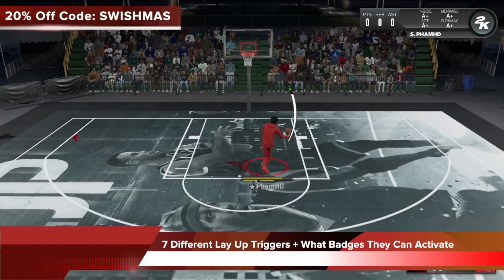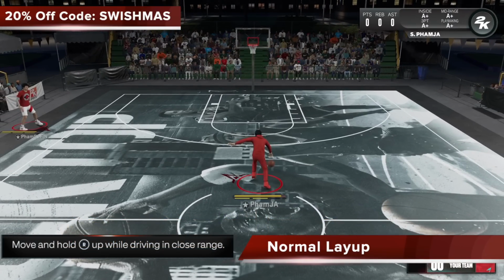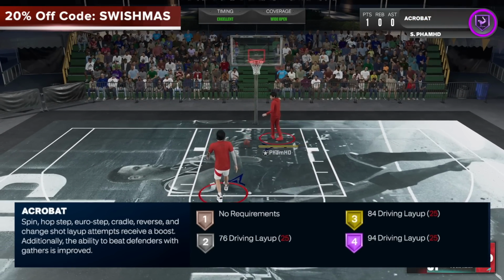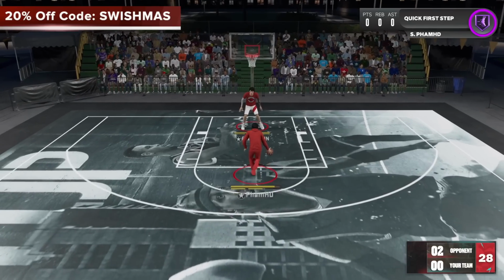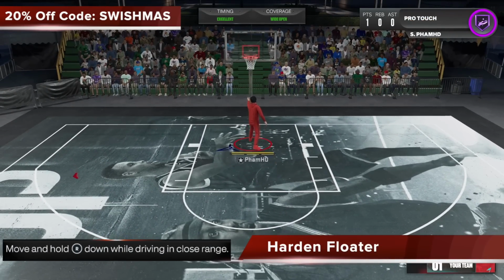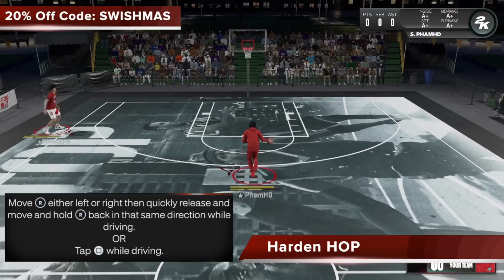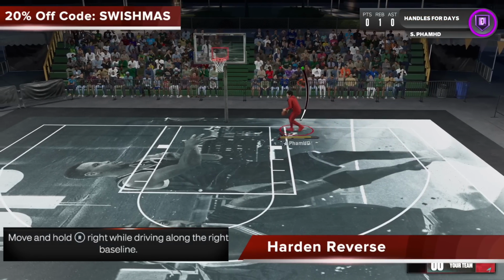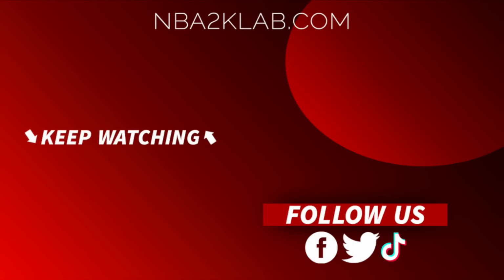NBA 2K23 Advance Layup Tutorial : How to Scoop, Euro Step, Hop Step, & More !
Visit the NBA2KLab channel on YouTube to get thorough and accurate badge tests, jump shooting tips, MyPlayer build suggestions and more.